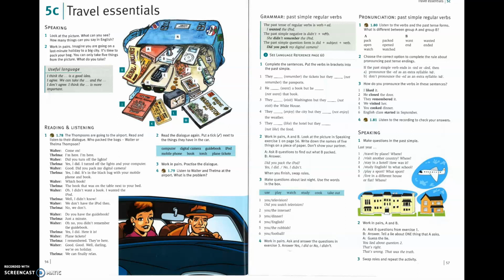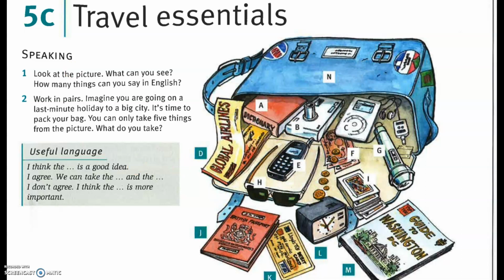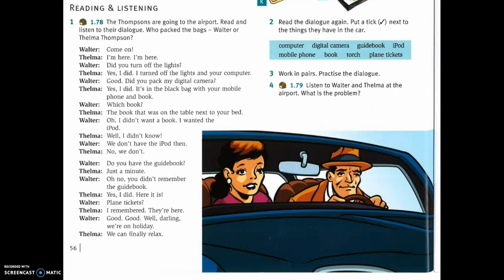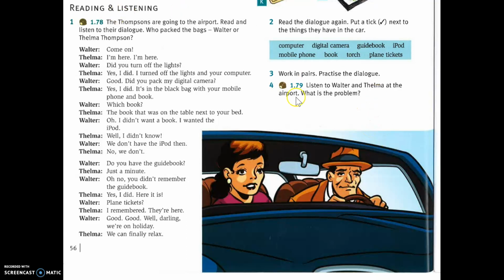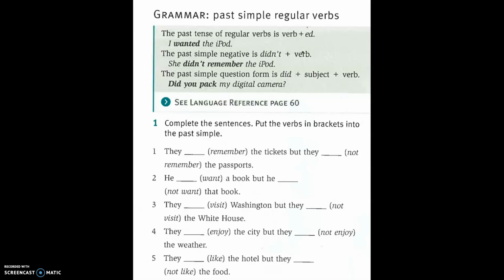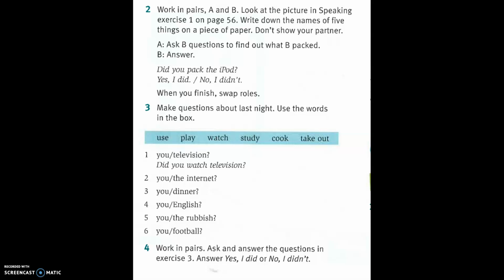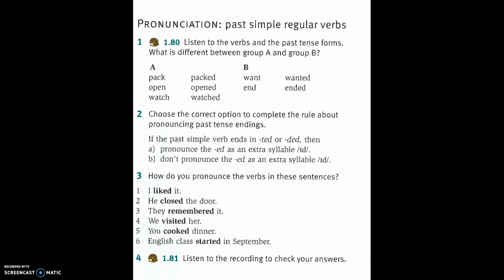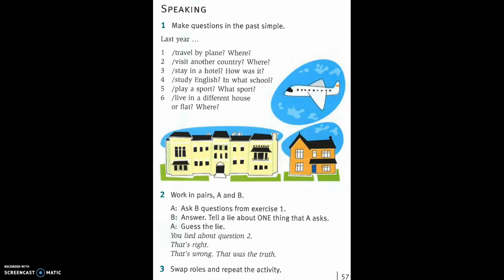Straightforward elementary unit5C